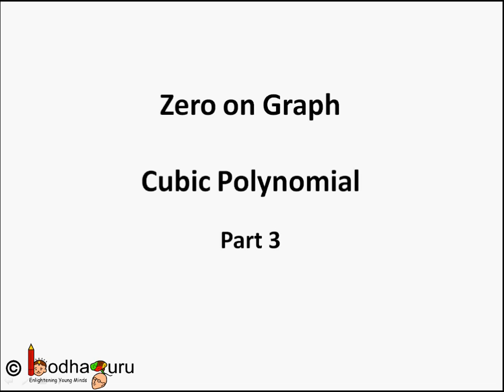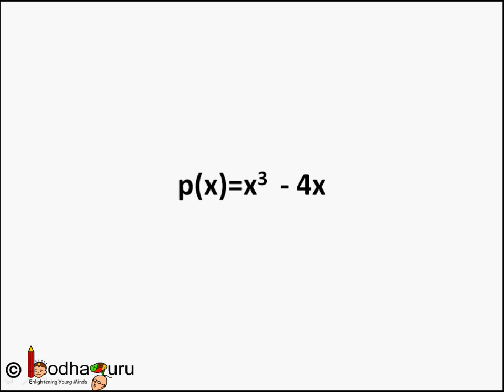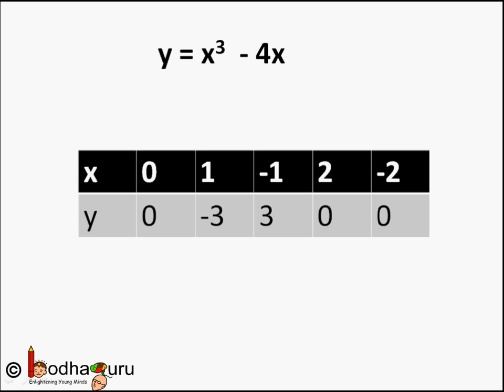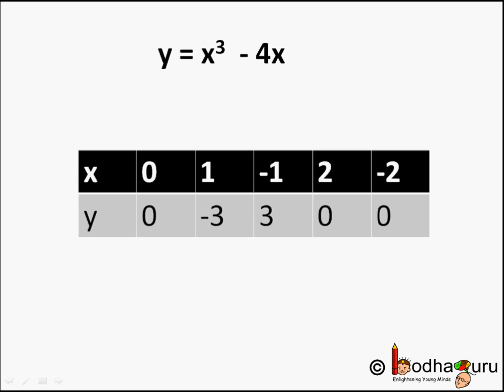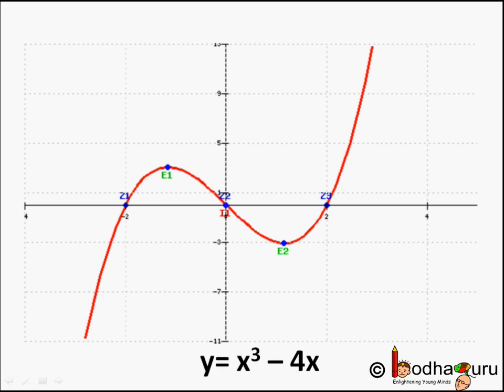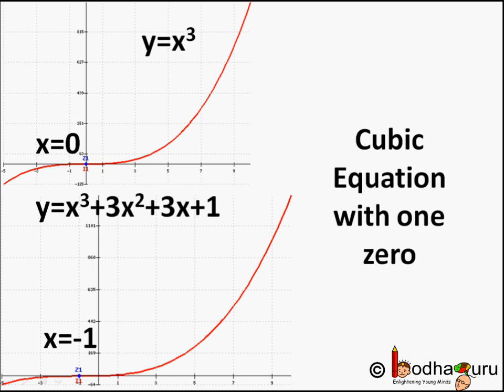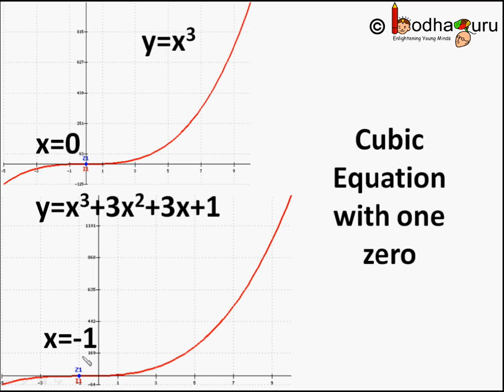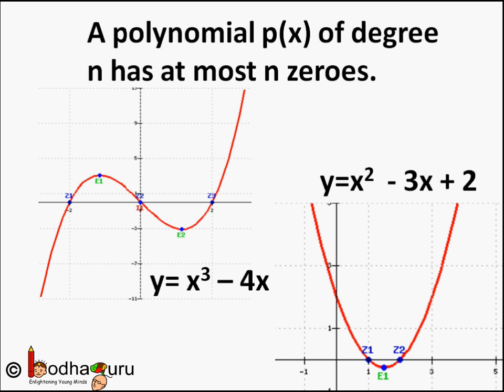Maths - Zero of a cubic polynomial and its graph - Polynomial - Part 14 - English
This Maths video explains how to draw a graph of zero of a cubic  polynomial. This video is meant for students studying in class 9 and 10 in CBSE/NCERT and other state boards.
Team BodhaGuru